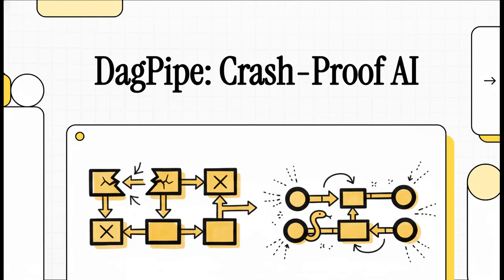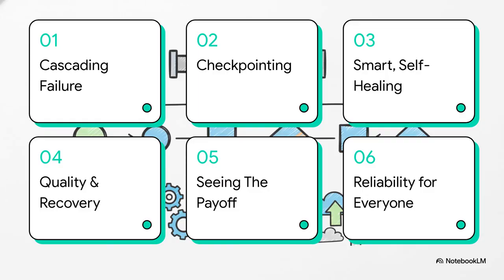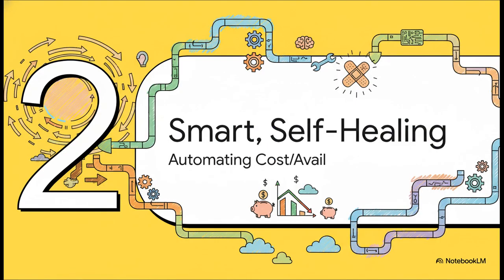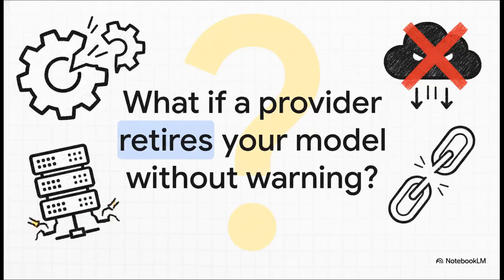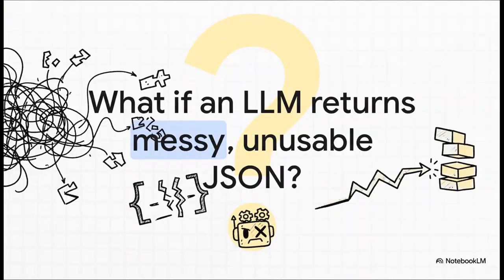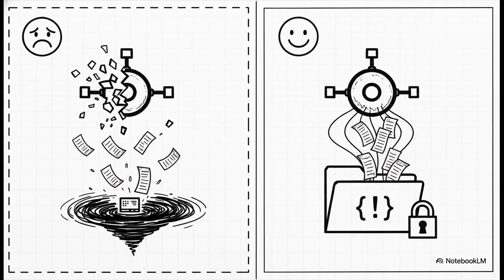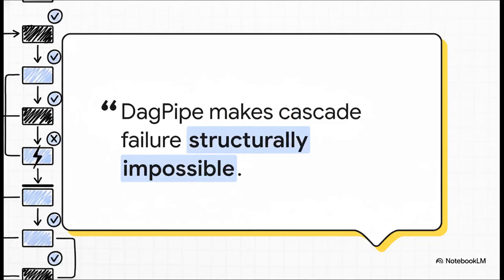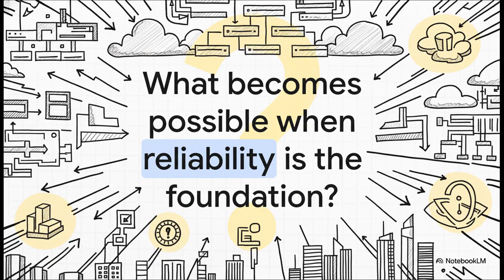DagPipe Technical Overview — How Crash-Proof LLM Pipelines Work (AI-Generated Visual Explainer)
A visual technical breakdown of DagPipe, a Python library for
crash-proof LLM pipeline orchestration.

Covers the full architecture with graphics:
- Why LLM pipelines fail (NeurIPS 2025: 41-86.7% failure rates)
- JSON checkpointing and node-level crash recovery
- Cognitive router and free-tier model routing
- Self-healing model registry
- Constrained generation with Pydantic validation
- Dead letter queue and context isolation
- The DAG execution model explained visually

This visual overview was generated by Google NotebookLM from
the project source files and technical documentation.
Content is accurate and grounded in the actual codebase.

pip install dagpipe-core

132 tests, 0 failing. Python 3.12+. MIT license.